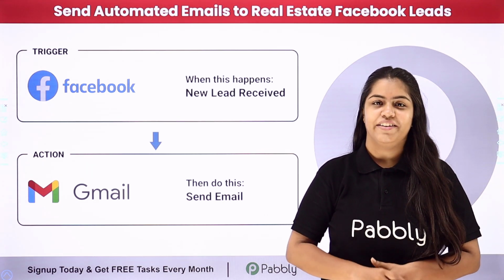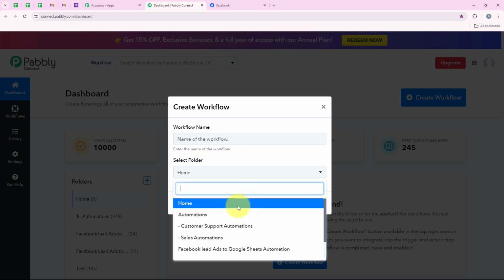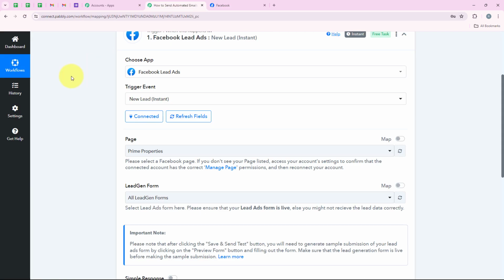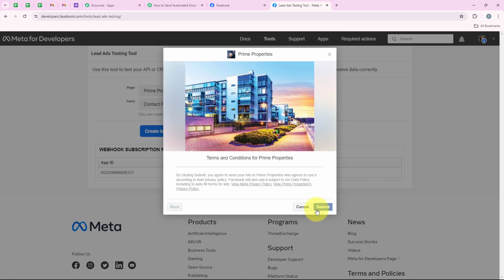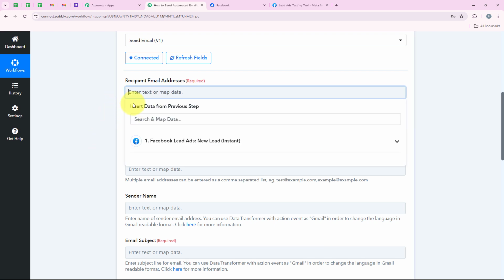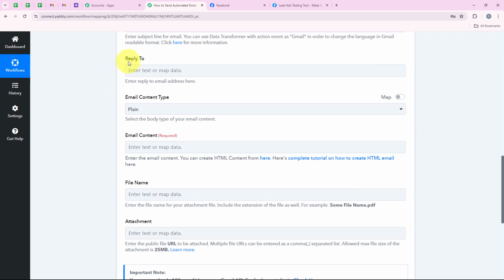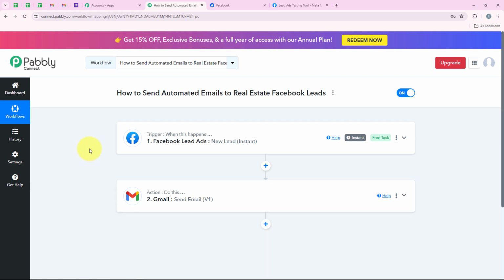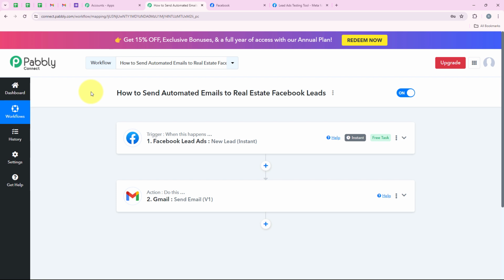How to Send Automated Email to Facebook Leads | Real Estate Leads Email Marketing Automation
In this tutorial, we'll guide you through the process of sending automated emails to Facebook leads specifically for the real estate sector using email marketing automation. By integrating Facebook Lead Ads with an email marketing platform, you can streamline communication with potential clients, ensuring timely and personalized responses. Follow our step-by-step instructions to set up this integration efficiently, enabling you to automatically send targeted emails to real estate leads captured through Facebook Lead Ads.

1. Automation: Pabbly Connect offers automation capabilities that can help you automate mundane and repetitive tasks. This allows you to save time, money and resources.

2. Integration: Pabbly Connect provides a wide range of integrations so that you can connect different web services with each other. This helps you to create smarter workflow processes and make your business more efficient.

3. Security: Pabbly Connect takes security seriously and provides an industry-standard security system to protect your data and applications.

4. Scalability: Pabbly Connect is highly scalable and allows you to easily add new applications and services to your workflow.

 5. Cost-effective: Pabbly Connect is cost-effective and provides plans for different business sizes.